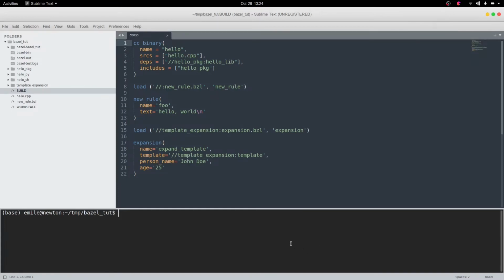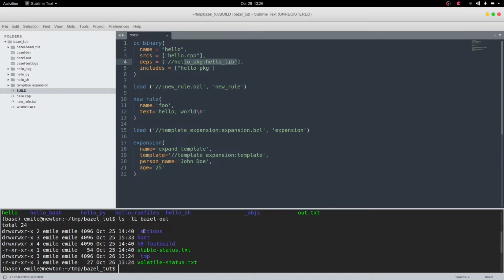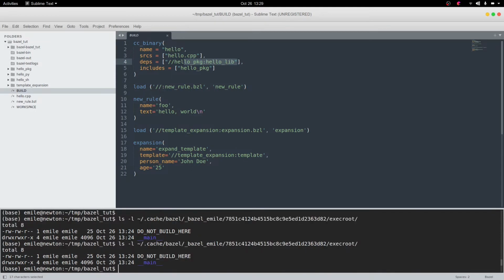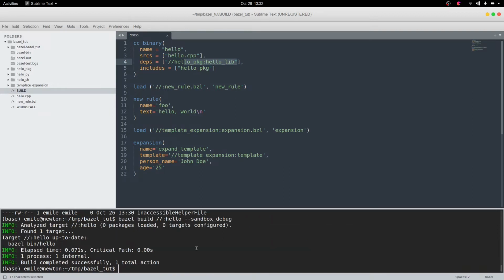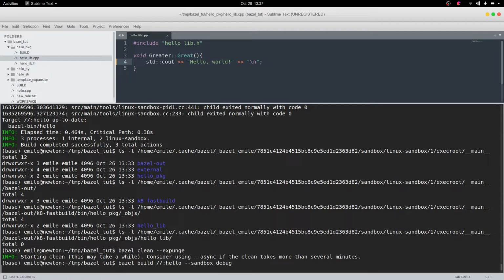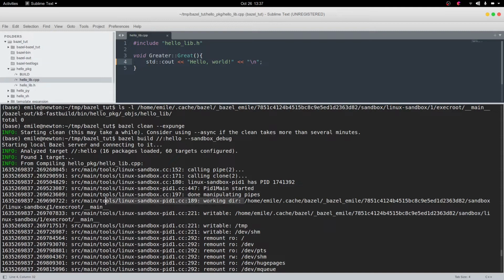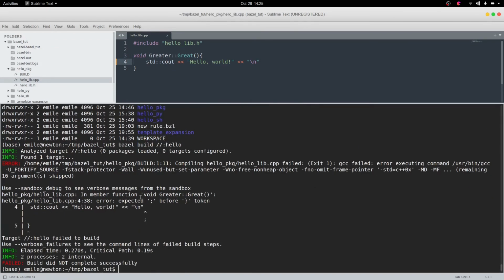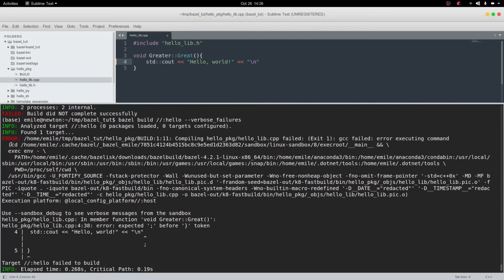Troubleshooting Bazel Build Problems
We look behind the scenes what's going on with Bazel and go through some helpful arguments when dealing with issues.